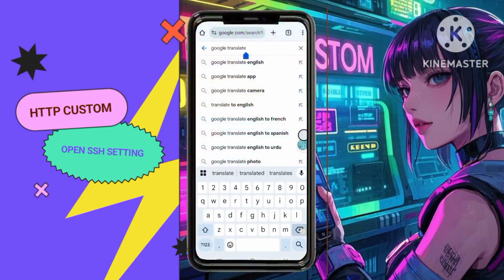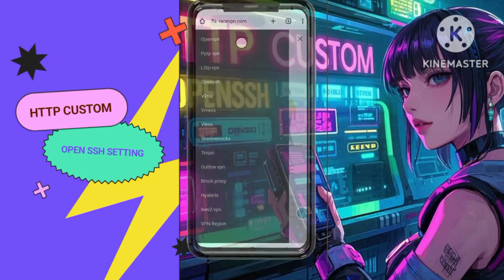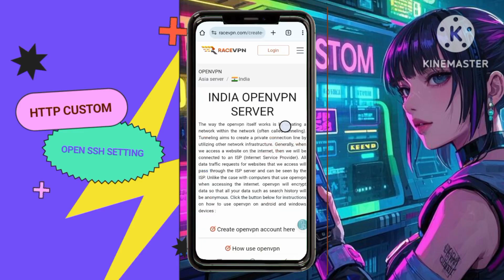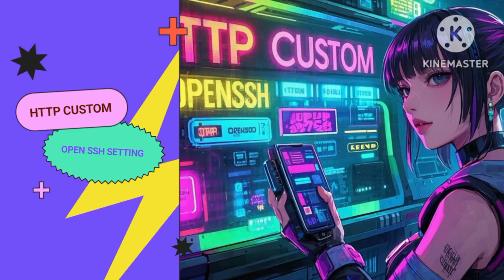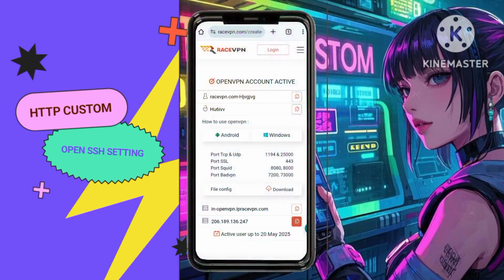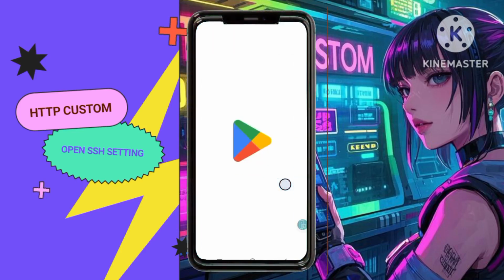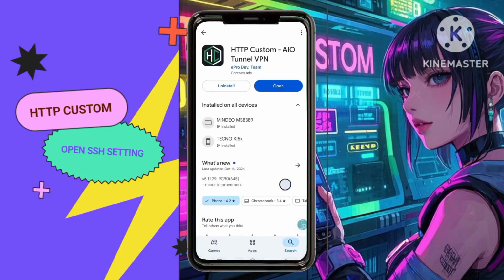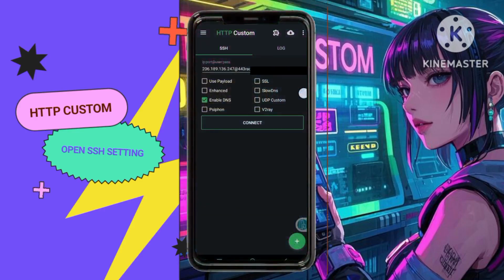How to setup OPEN SSH with Http custom VPN for secure browsing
This tutorial provides a step-by-step guide on setting up an enhanced secure VPN connection using the RaceVPN website to obtain Open SSH server details and the HTTP Custom VPN app to configure and connect to the server. The process involves creating an account on RaceVPN, noting the server information (IP address, port, username, password), and then inputting these details into the HTTP Custom VPN app to establish the connection, aiming for faster and safer browsing.

What'sapp Group